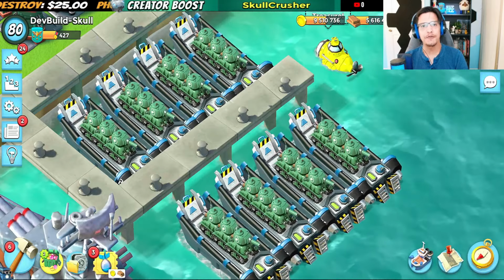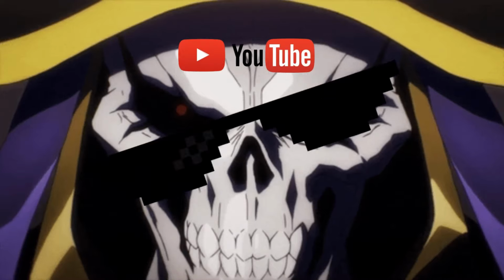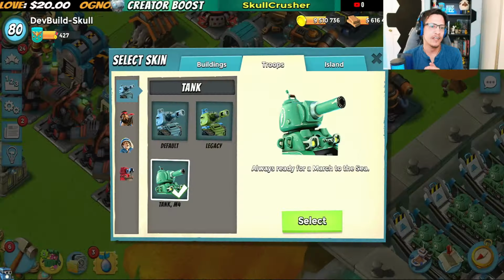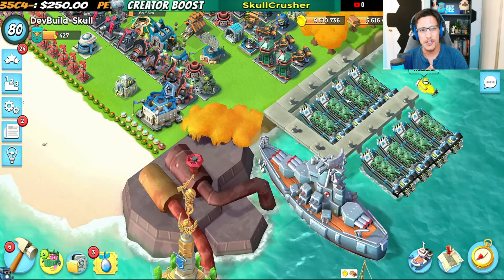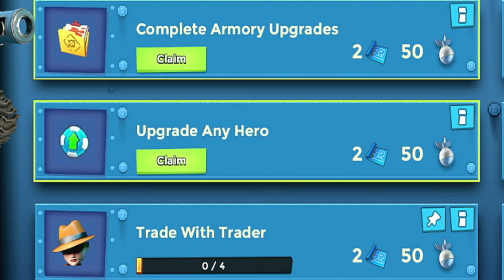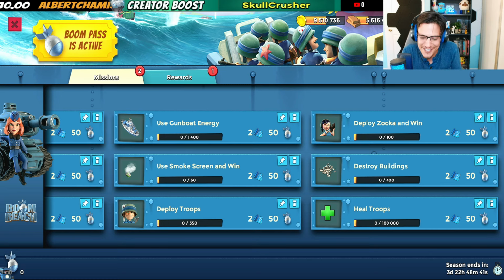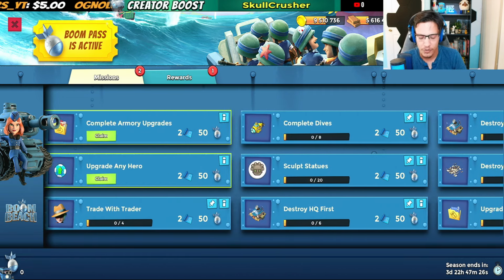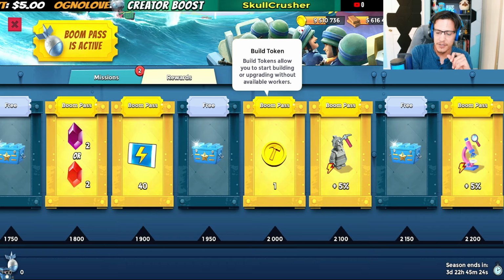Seasonal Campaign SNEAK PEEK ▶ 2 NEW skins // Boom Beach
The next seasonal campaign is fast approaching. Introducing two new skins. Tank M4 skin and Fort Knox gold storage skin. In today's sneak peek video I go over and break down everything you need to know about the next seasonal campaign in Boom Beach. New skins and Boom Pass missions.
Timestamps:
0:00 Intro
2:07 We have another green tank skin
3:30 NEW Fort Knox gold storage skin
5:27 Boom Pass missions
9:33 Premium reward track
11:50 Outro
⬇⬇⬇SOCIALS AND FOLLOW ME BELOW⬇⬇⬇
📌Creator Code: SkullCrusher USE CODE SKULLCRUSHER in Boom Beach or any other Supercell game.